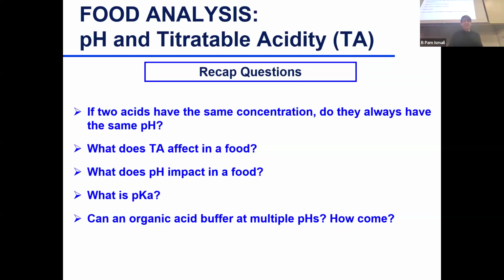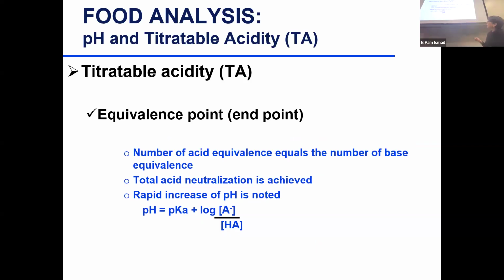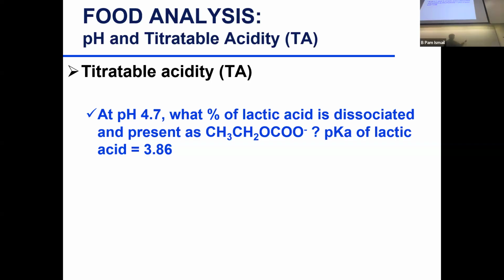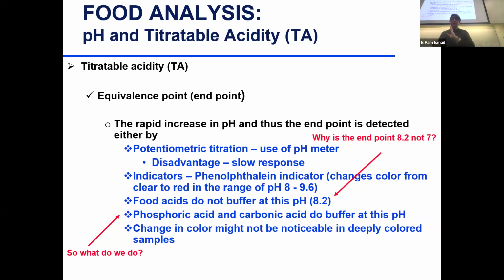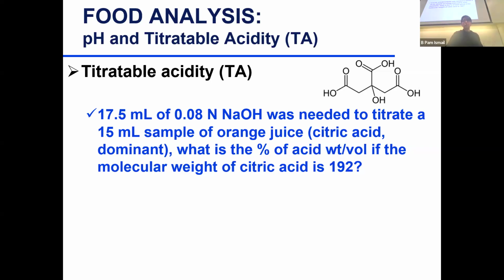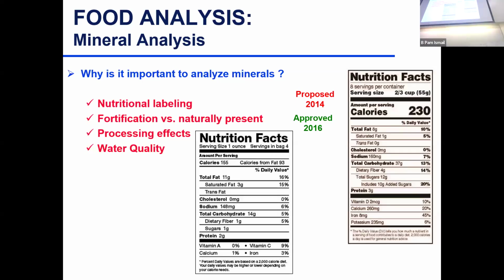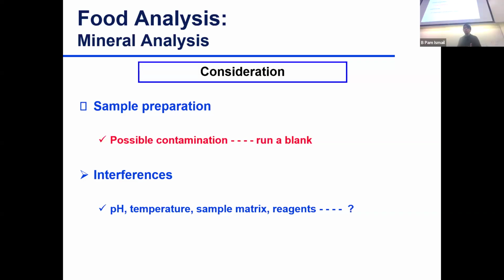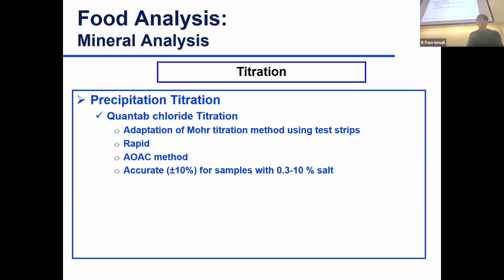Food Analysis Recorded Lect 38 Dec 5 2025